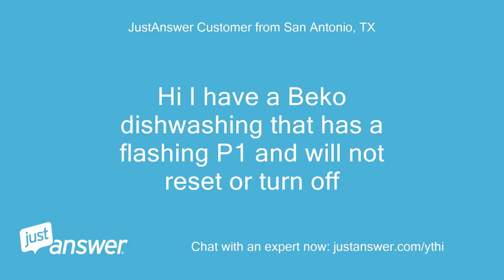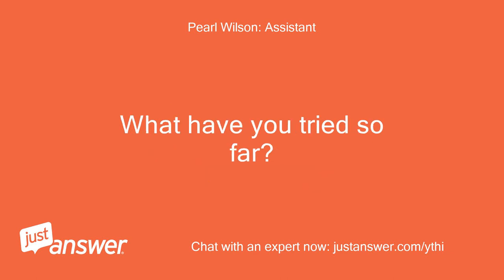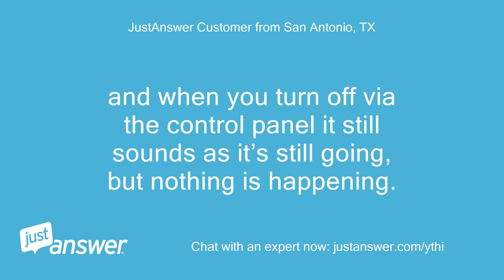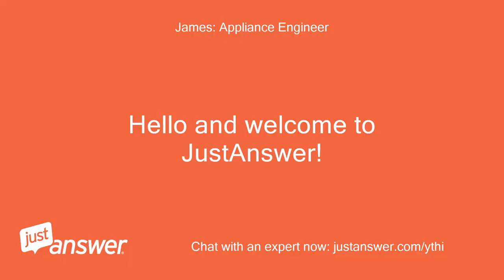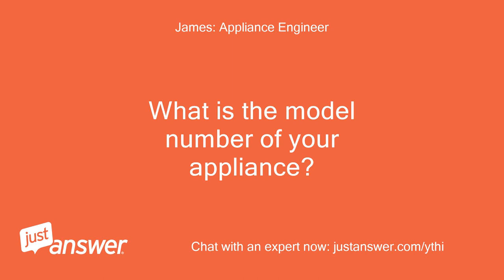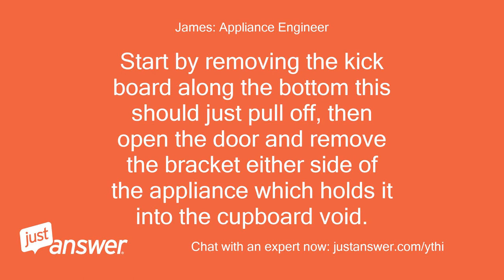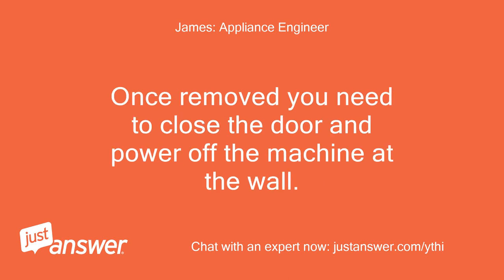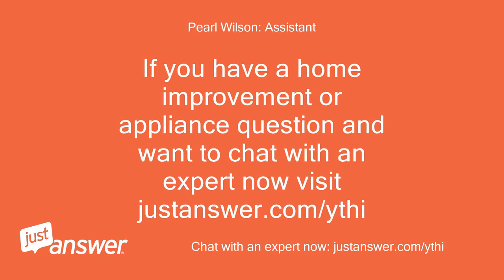I have a Beko dishwashing that has a flashing P1 and will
JustAnswer Customer from San Antonio, TX: Hi I have a Beko dishwashing that has a flashing P1 and will not reset or turn off
Pearl Wilson: Assistant: How old is your Beko appliance?
JustAnswer Customer from San Antonio, TX: less than 12 months
Pearl Wilson: Assistant: How long has this been going on with your Beko appliance?
JustAnswer Customer from San Antonio, TX: yesterday afternoon.
JustAnswer Customer from San Antonio, TX: Turn off at power over night, had a read through some troubleshooting this morning, tried the reset, left for a few minutes as instructed.
JustAnswer Customer from San Antonio, TX: and when you turn off via the control panel it still sounds as it’s still going, but nothing is happening.
JustAnswer Customer from San Antonio, TX: Two cycles before it did not drain correctly.
JustAnswer Customer from San Antonio, TX: Emptied water out and put through another cycle and seemed fine.
James: Appliance Engineer: Hello and welcome to JustAnswer!
James: Appliance Engineer: This is James, I'm an appliance repair technician with over 10 years of experience, and I'll be assisting you today Sorry to hear your appliance is having issues, please stand by while I find the answer for you, this is not an immediate service however I will try and respond as soon as possible.
James: Appliance Engineer: What is the model number of your appliance?
JustAnswer Customer from San Antonio, TX: Beko BDF1410X dishwasher.
James: Appliance Engineer: Based on the symptoms reported it's likely the fault is caused by the flood sensor located in the base detecting water.
James: Appliance Engineer: Start by removing the kick board along the bottom this should just pull off, then open the door and remove the bracket either side of the appliance which holds it into the cupboard void.
James: Appliance Engineer: Finally screw in the feet to drop it down, and pull it out of the void.
James: Appliance Engineer: Once removed you need to close the door and power off the machine at the wall.
James: Appliance Engineer: Once off, tilt the washer at a steep angle forward and hold it in place for 30 seconds, stand it upright, and then turn on power.
James: Appliance Engineer: The pump should have stopped running, and you should now be able to run a program to confirm the fault has cleared.